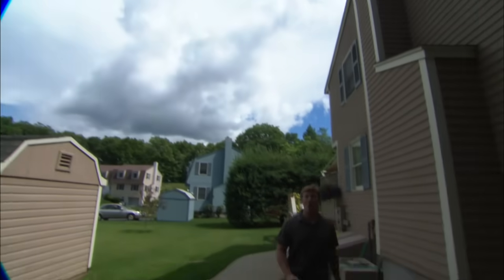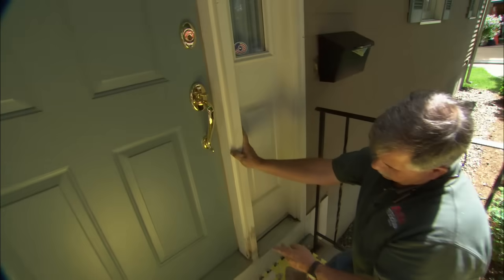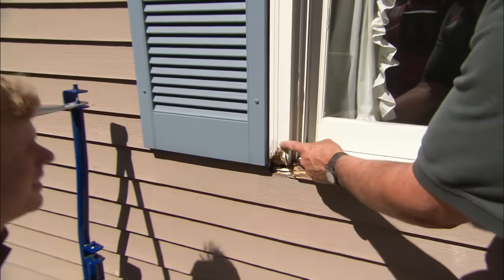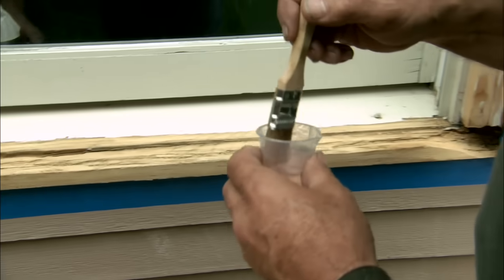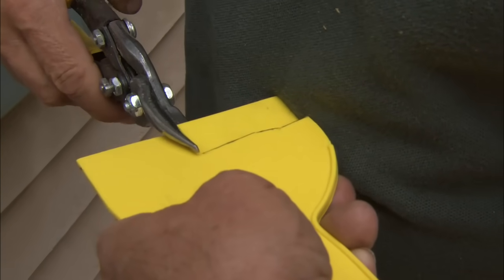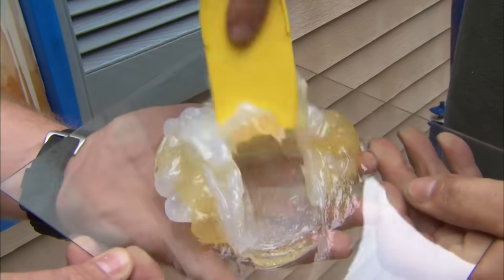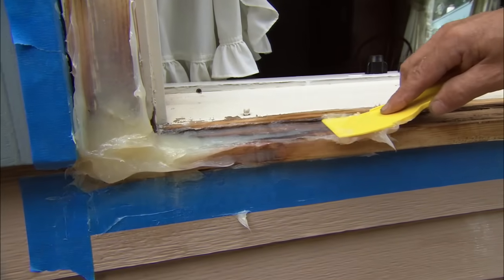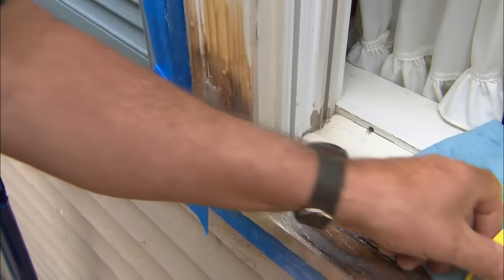How to Fix Rotted Wood with Epoxy | This Old House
This Old House general contractor Tom Silva saves a rotting window with a two-part epoxy filler. (See below or a shopping list and tools.)

Tom showed Kevin how to repair a rotten windowsill and trim using a two-part "architectural" epoxy. The epoxy is designed to be flexible so that it will not separate from the wood as the wood expands and contracts with changes in humidity. Tom first grinded out the soft, decayed wood using a router. Next, he applied a bonding agent to ensure a good bond between the epoxy and the wood. Tom then traced the profile of the window trim onto a plastic putty knife and cut the knife to match the profile. Tom then dispensed the two-part epoxy using a special caulking gun onto the piece of plastic and mixed the two parts together. He then applied the epoxy to the windowsill and trim using his putty knives. Back in the loft, Tom recommended another application of epoxy for "touch up" and a light sanding before applying paint.

Shopping List for How to Fix Rotted Wood with Epoxy:
- two-part epoxy used to rebuild rotted areas
- painter's tape for masking off area around the repair
- long, straight board, used as a straightedge Lexan panel for use as an easel for mixing epoxy
- 100and 120-grit sandpaper used to smooth hardened epoxy
- primer and paint used to finish the repair

Tools for How to Fix Rotted Wood with Epoxy:
- router or cut-out tool fitted with a V-shaped bit used to grind out rotted wood
- paint scraper used for scraping off paint from wood surfaces
-plastic putty knives used to apply epoxy
- aviation snips used for cutting profile of wood trim into plastic putty knife
- double-barrel caulking gun used to dispense two-part epoxy
- one-and-a-half inch paintbrush
- 1-inch-wide paintbrush used to apply bonding agent to wood
- 3-inch paintbrush used to apply primer and paint

Two-part architectural epoxy for repairing rotten wood manufactured by Advanced Repair Technology, Inc.